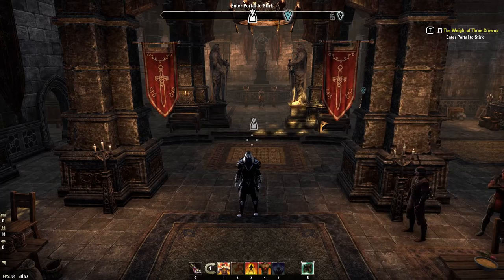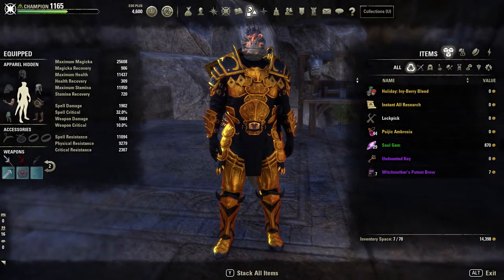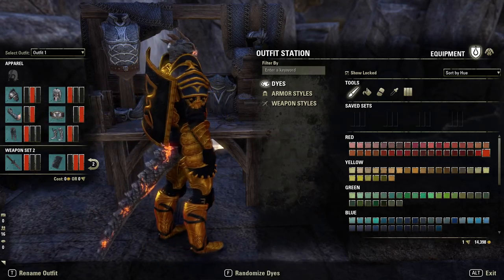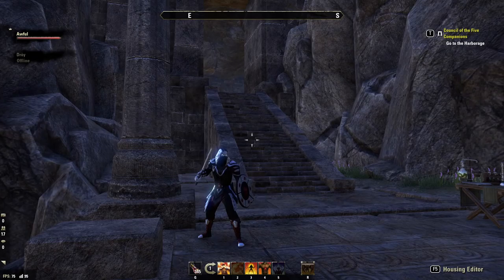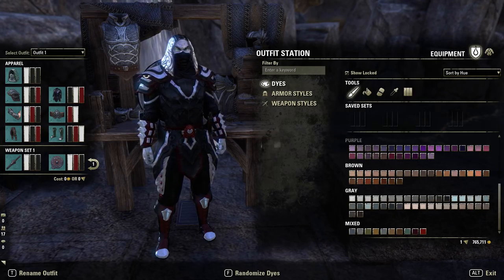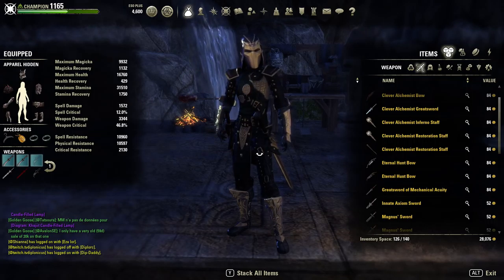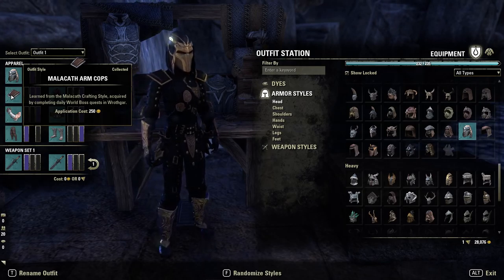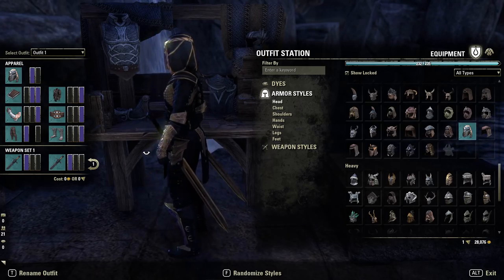ESO Outfit Master Dragonguard Series